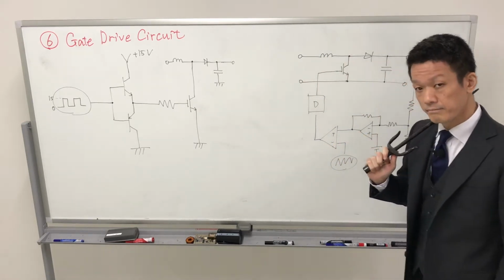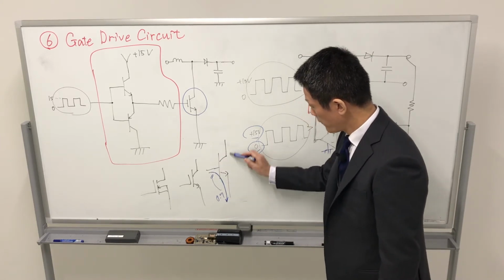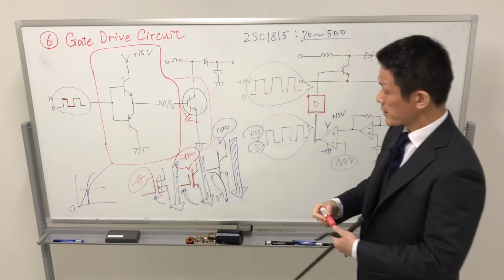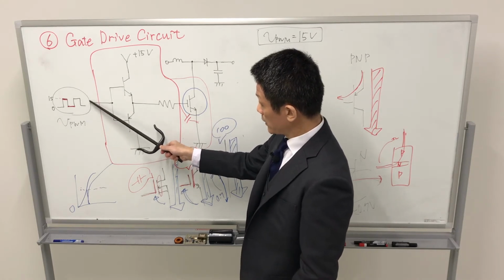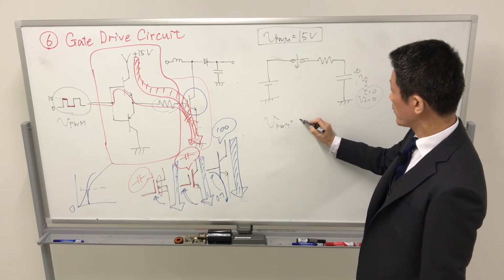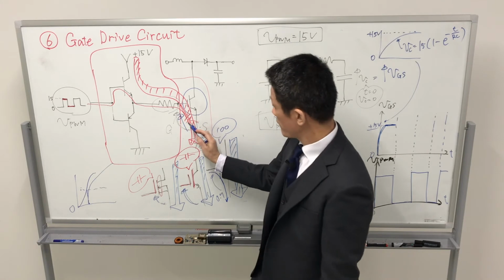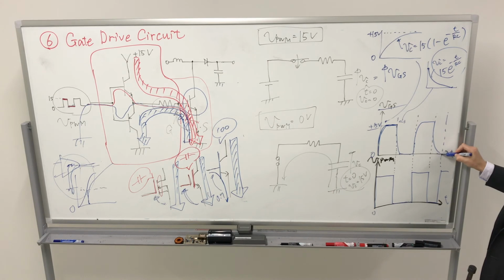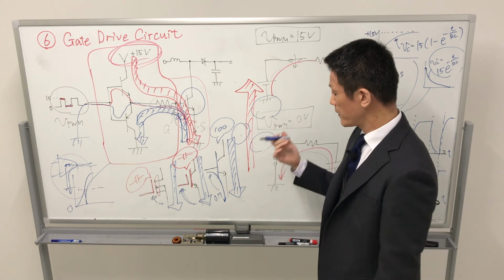[Lec 6] Gate Drive Circuit (Power Electronics)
Title: "Gate Drive Circuit"

Nagoya University